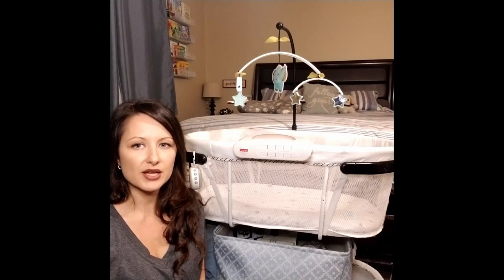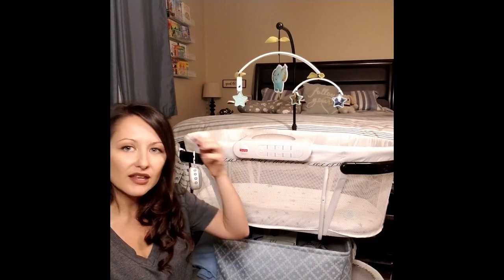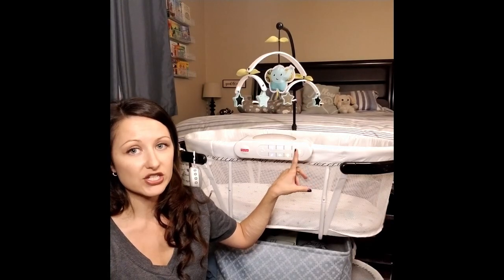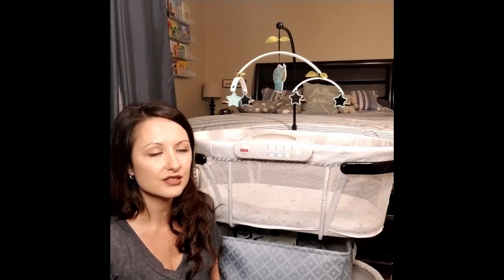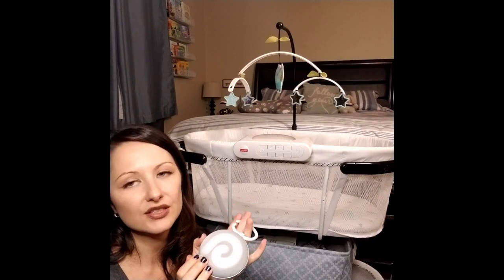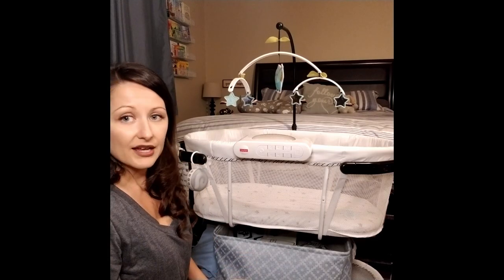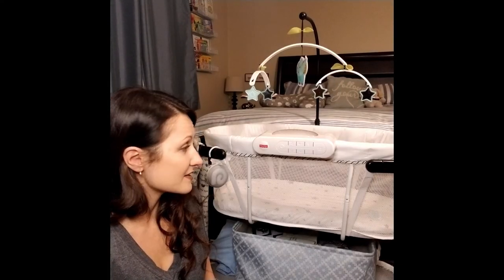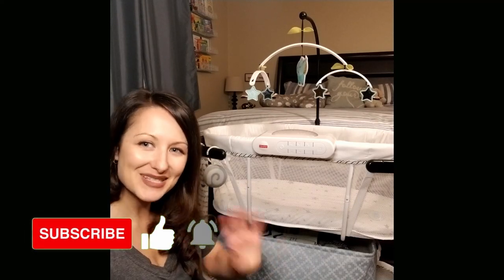BASSINETTE REVIEW- FISHER PRICE SOOTHING MOTIONS BASSINETTE - BONUS: Dreamegg Sound Machine Review!!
A review of the Fisher Price Soothing Motions Bassinette. I used this bassinette with my son, George, from when he was a newborn up until he grew out of it at 4 months old. I made this review the night before we moved him into a crib.
Watch as I review my likes and dislikes about this bassinette. I researched so much before I decided on this one and I'm excited to share with you what I thought of it after having my baby sleep in it while he was super little :)

BONUS: I also review the Dreamegg portable white noise machine. White noise has been a very important piece to our baby sleep journey so let me tell you about all the features of this product!

I decided to do a channel since filming this video, so this is a throwback! I decided to make this channel hopes of helping others with some tips of what has worked for us and also just to help other new parents feel less alone. Regardless of if your a new mother, father or caregiver...we're all learning as we go and really just doing our best in that moment. This journey has left me feeling alone at times even though I know rationally that I'm not. The pandemic sure hasn't helped that feeling. I've found comfort in other You Tube content creators and maybe I can do the same for viewers out there.